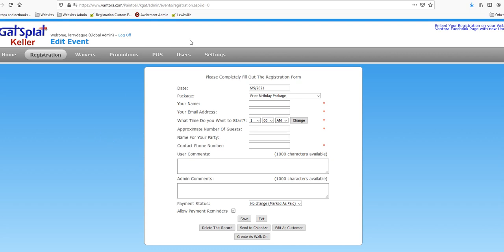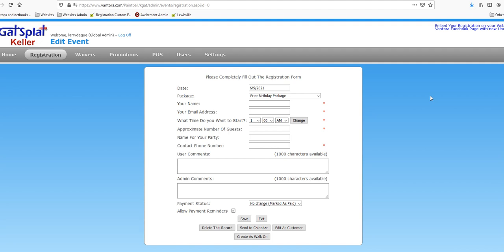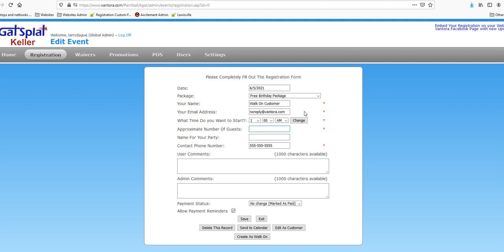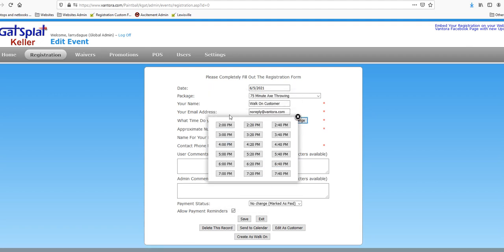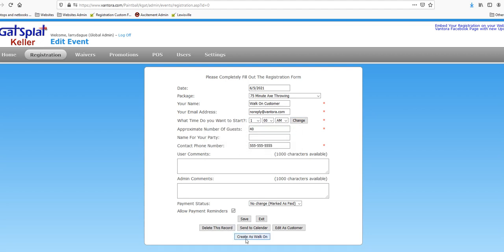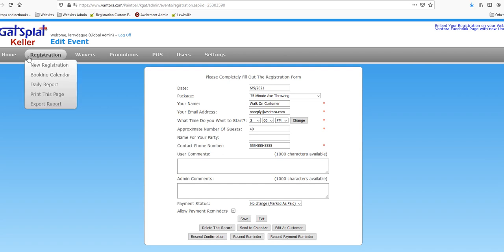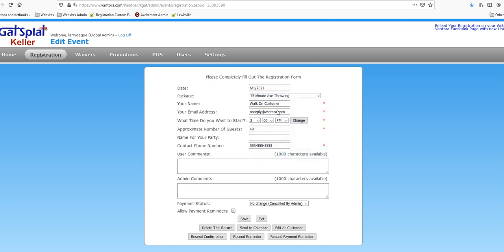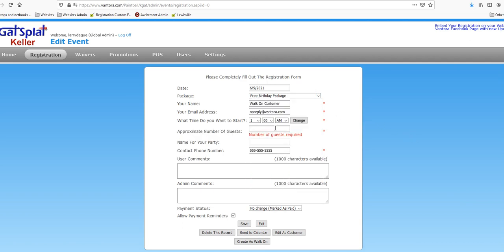Creating Walk On Packages for Vantora Bookings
If you are trying to keep a handle on availability, the booking system will handle all that for you. Someone doing an on line reservation will only be able to book when the availability is there.  A problem can occur if someone walks in to your facility, and you decide to just let them play without checking if a walk on will conflict with the upcoming bookings.

With the new "Create Walk On" button, you simply click that and create an instant way to toss in the number and check availability for the packages you offer without having to do a full reservation.